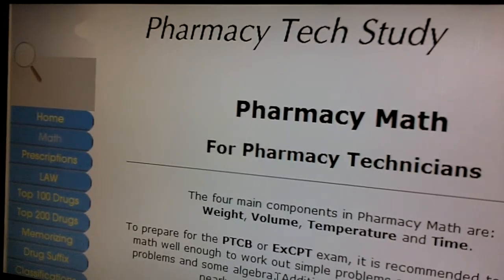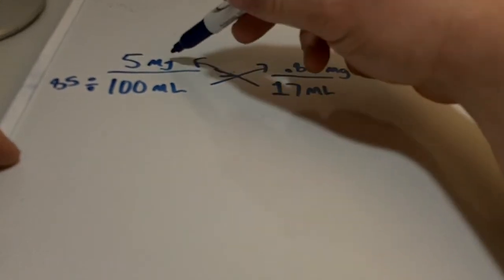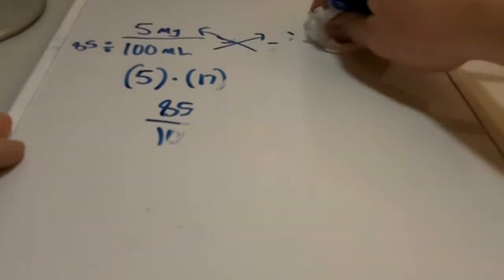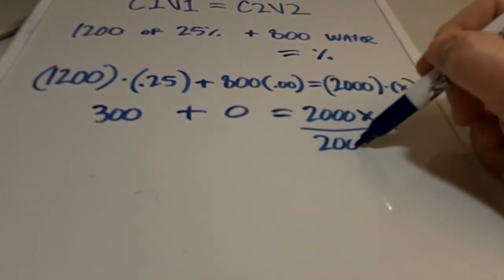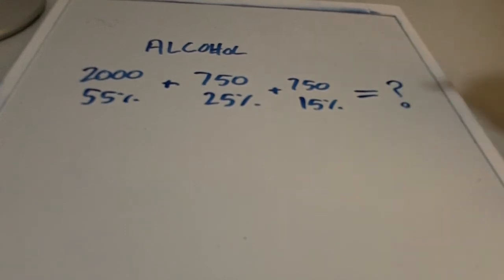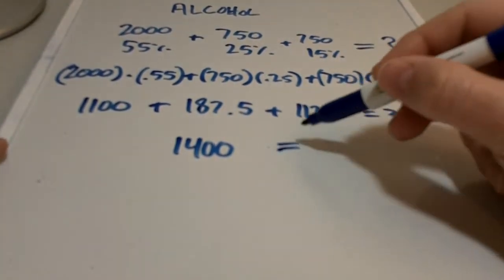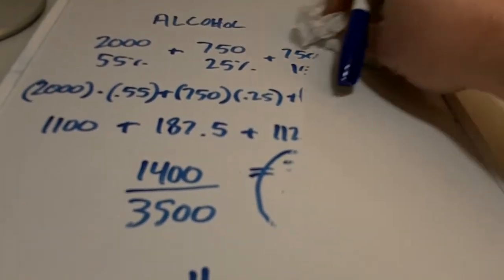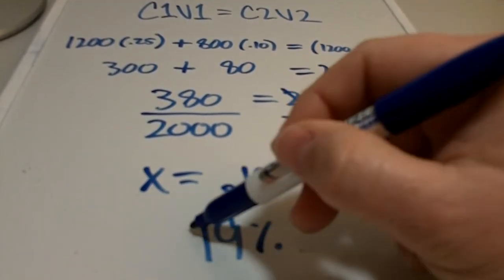Basic Algebra Equations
Free study site for pharmacy technician students
PTCB and ExCPT unofficial practice questions
- 20 FREE Practice Exams
- Over 200 pages of study notes
- No registration or password needed